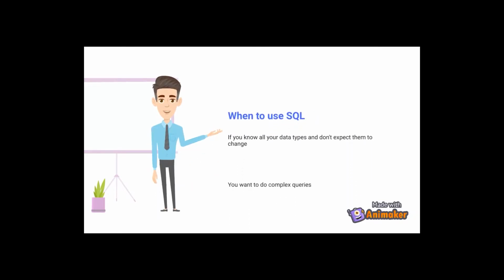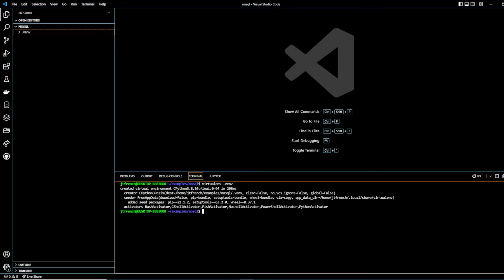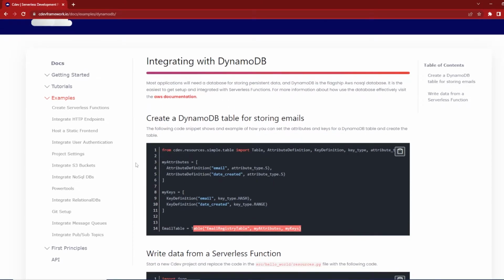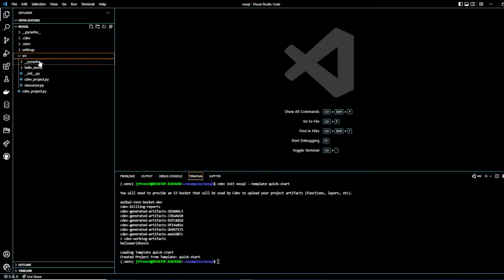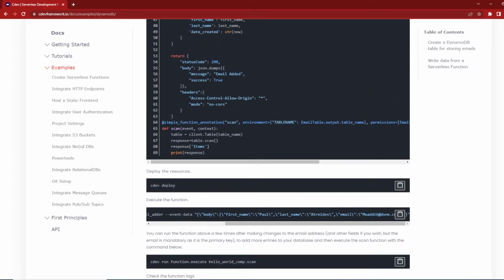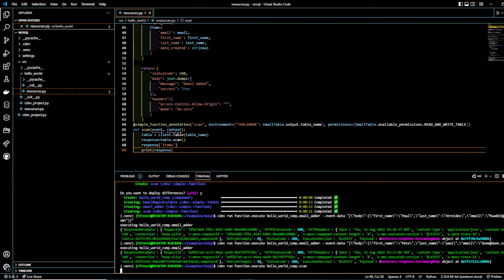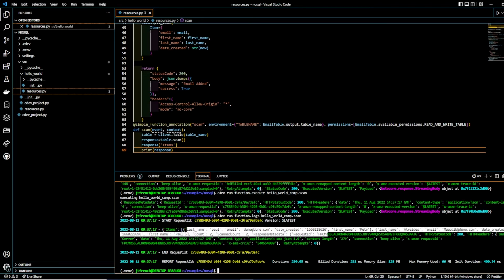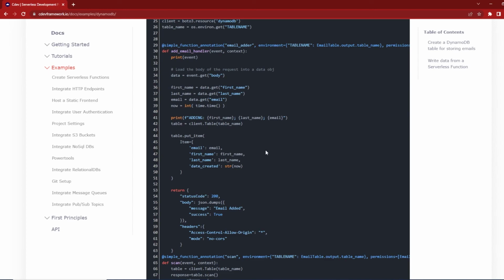How to Integrate a NoSQL database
In this video we briefly discuss the pros and cons of NoSQL databases and show you how to create a DynamoDB table with Cdev.  Our webpage with the codesnippet for this example is